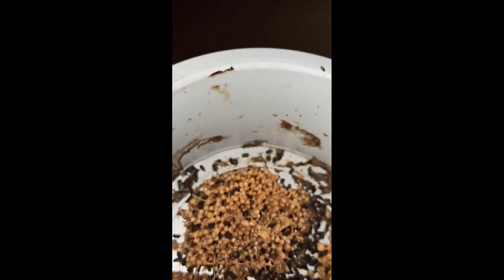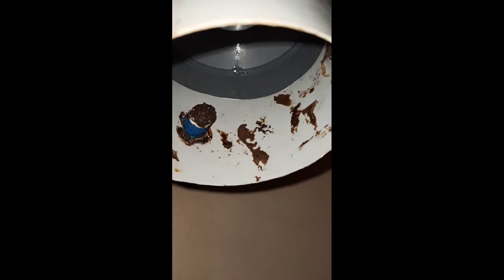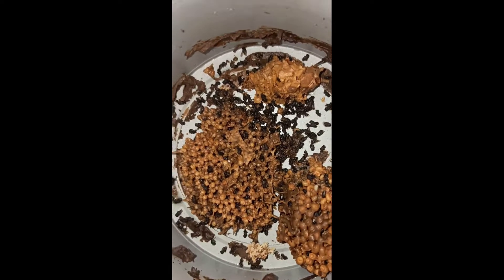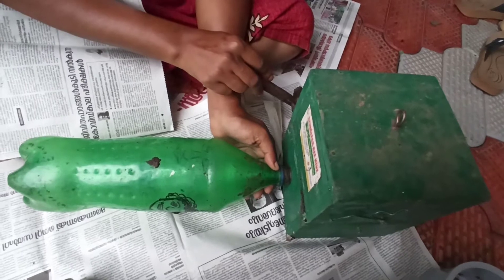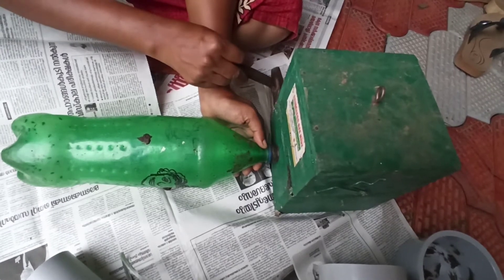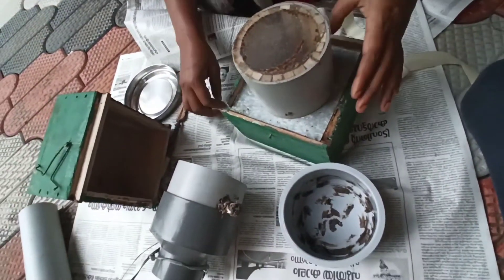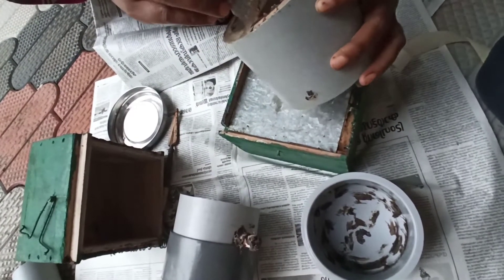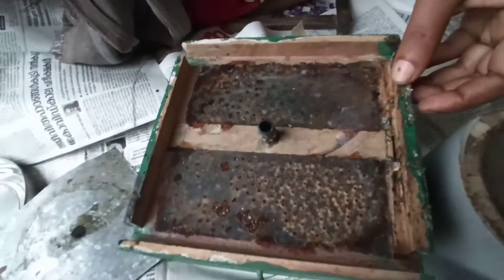ചെറുതേനീച്ച കൂട്ടമായി സ്വയം ഹത്യ ചെയ്തു" അപൂർവ്വങ്ങളിൽ അപൂർവ്വ കാഴ്ച | Stingless bee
ചെറുതേനീച്ച കൂട് പിരിച്ച് വച്ച് 9 ദിവസത്തിന് ശേഷമാണ് ഇത് കണ്ടത് - എന്തായിരിക്കാം? കാരണം കമൻ്റ് ചെയ്യുക.